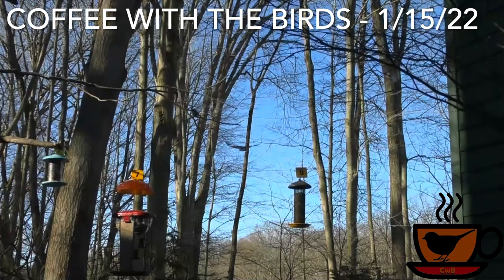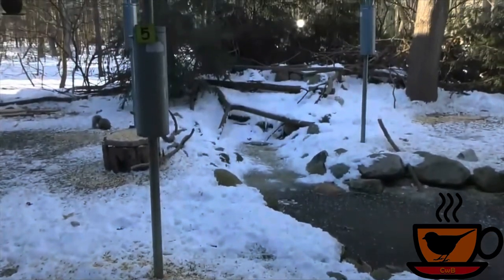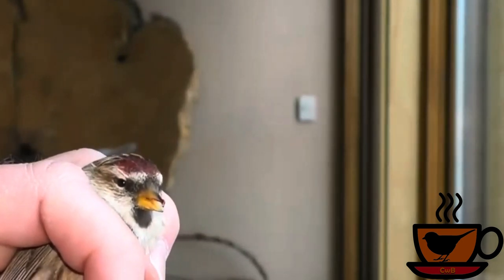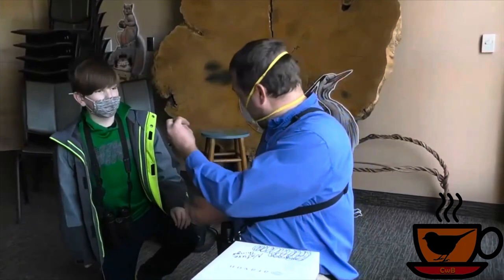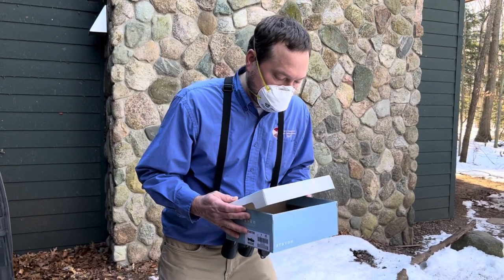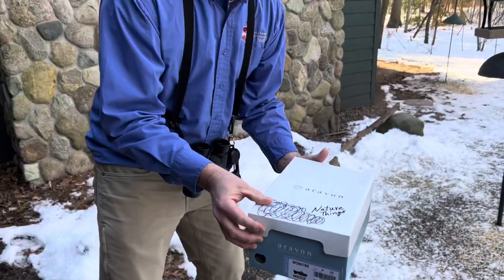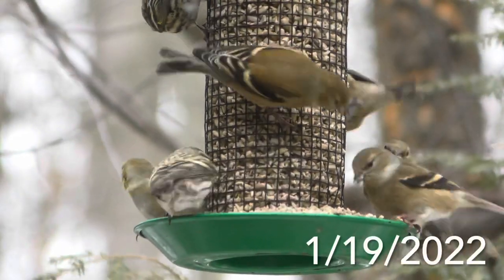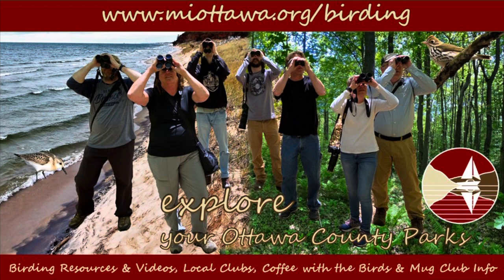Redpoll Rescue! Hemlock Crossing County Park - Nature Center Bird Feeders 1/15/22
During the Coffee with the Birds Livestream event on 1/15/22, while watching an amazing encounter with a Pileated Woodpecker coming to the suet feeder, a very unfortunate event occurred.  Something startled the birds at the feeders and when they flushed, a Common Redpoll knocked itself out by colliding with the viewing window (our protective net was down so I could use the video camera).  This video documents what happened, from the window-strike injury and recovery to its eventual release.  What are the steps you can take to care for and release birds that get injured when they strike a window? Watch to find out.
For more information and resources on Coffee with the Birds and birding in Ottawa County, visit: